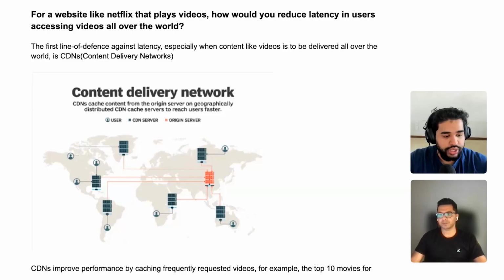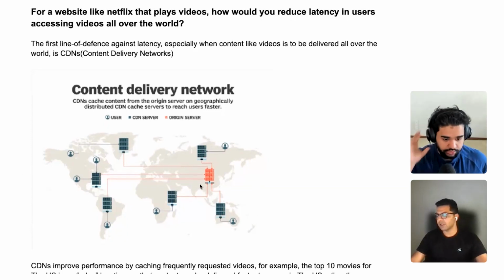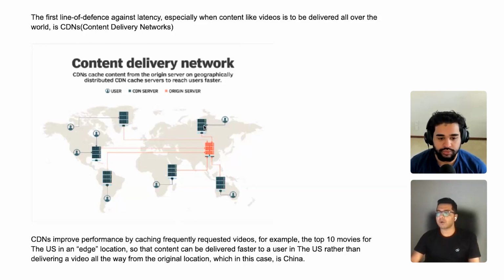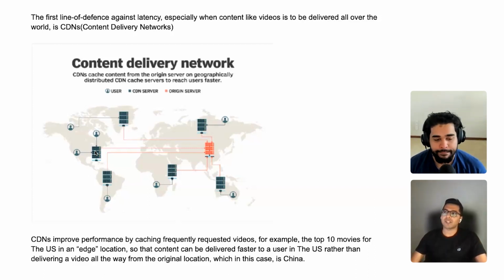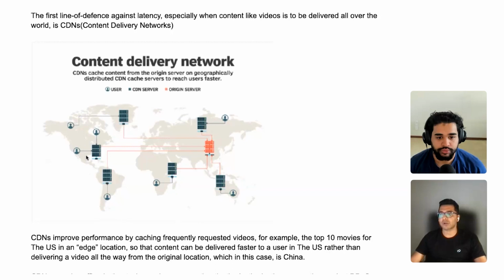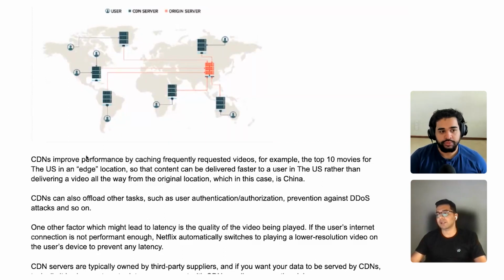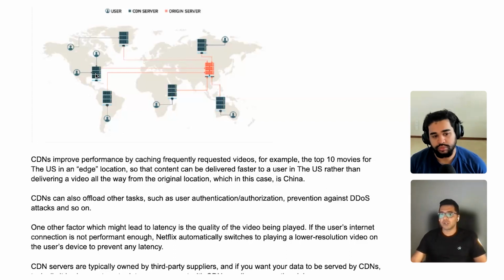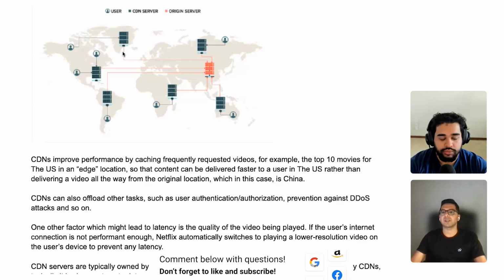Solutions Architect Interview - How Do CDNs Work? (with Salesforce SA)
A solutions architect at Salesforce explains how a CDN like Netflix's works - a technical screening question in the SA loop.

0:00 - Intro
0:53 - CDNs deliver static content to global users
1:11 - CDNs cache frequently requested videos and photos
1:50 - CDNs speed up access to video content
2:24 - Netflix uses CDN to serve static content
3:43 - CDN ownership options for big companies
4:09 - CDN cost comparison Netflix vs
4:42 - Netflix determines video quality based on internet bandwidth
6:09 - CDNs improve video quality for users
9:57 - Dont forget to follow us!